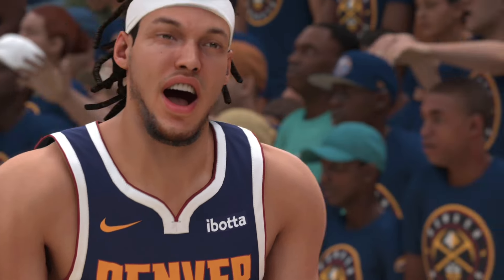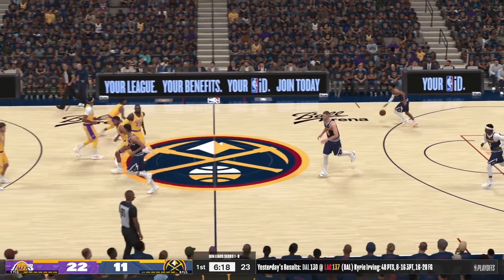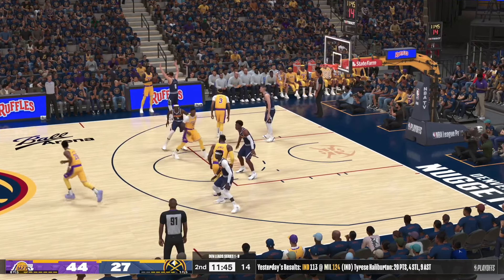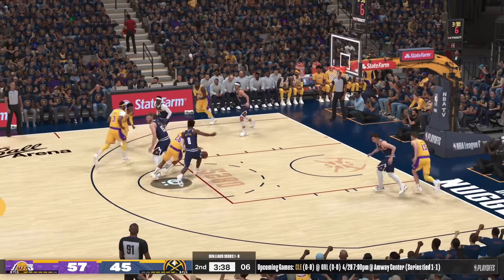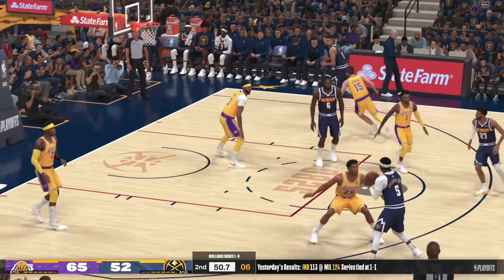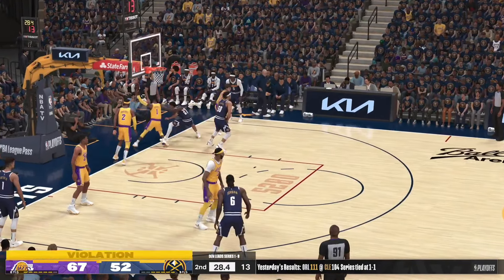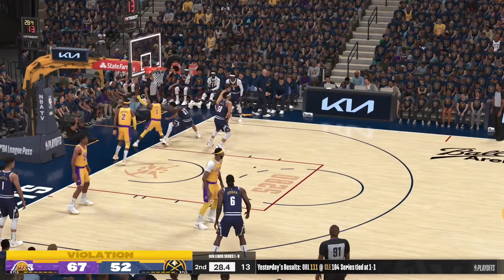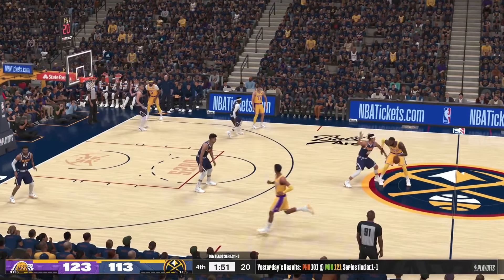LOS ANGELES LAKERS vs DENVER NUGGETS FULL GAME 2 [ NBA 2K24 GAMEPLAY PS5 4K UHD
Thank you guys for visiting my channel, and THANK YOU  for all your support, PLEASE don’t forget to LIKE 👍 SHARE and SUBSCRIBES that’s a BIG HELP for me..